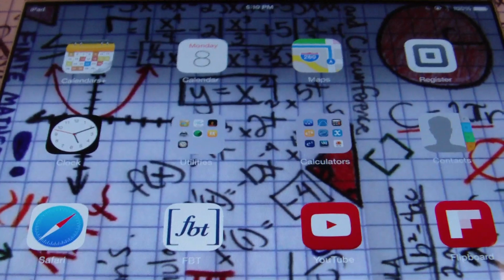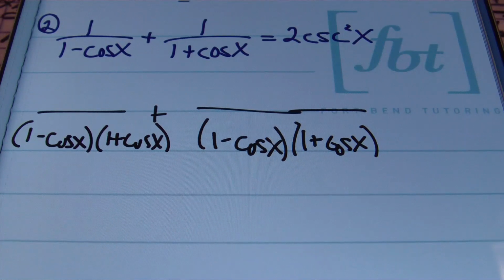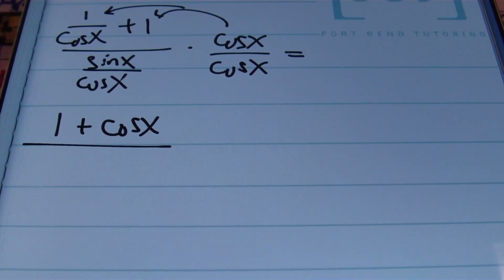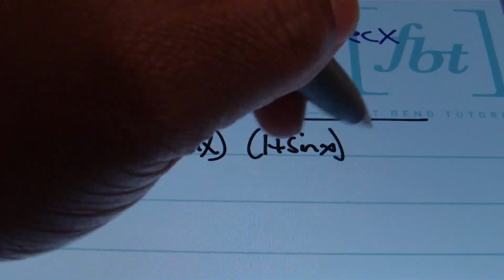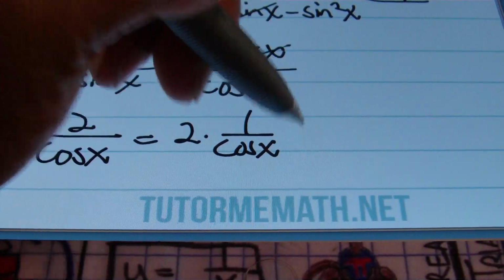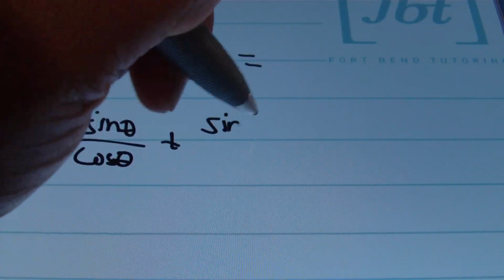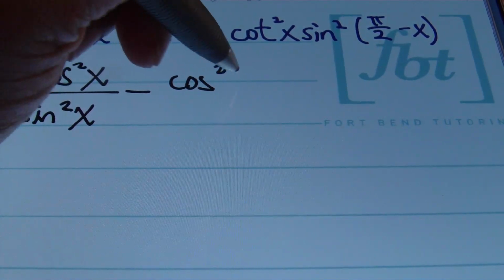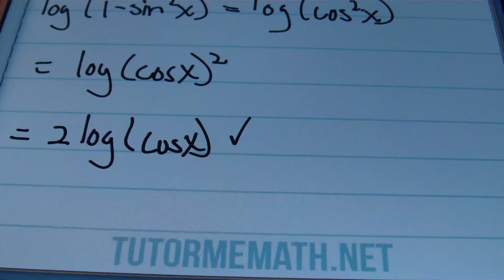Verifying Trigonometric Identities: Part 3 [fbt]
This video by Fort Bend Tutoring shows the process of verifying trigonometric identities. There are eight (8) examples in all. The lesson is instructed by Larry "Mr. Whitt" Whittington. Intro/Outro by Perry "Lelo" Graham.